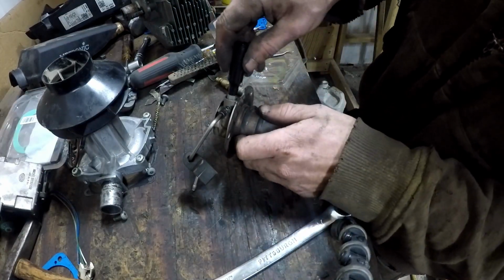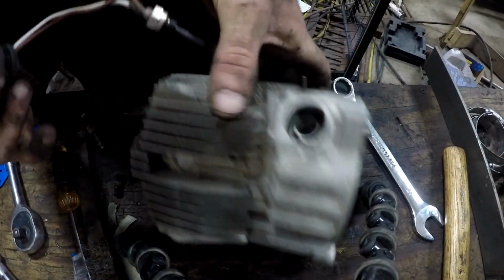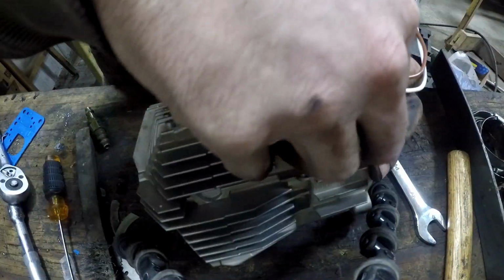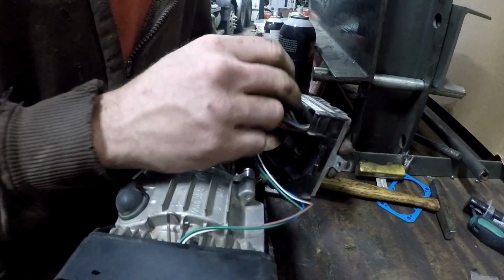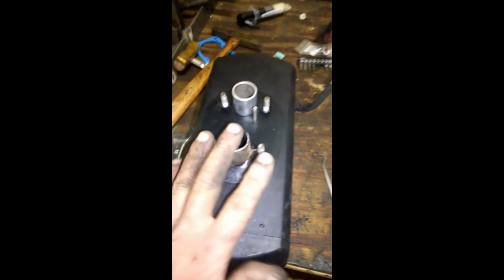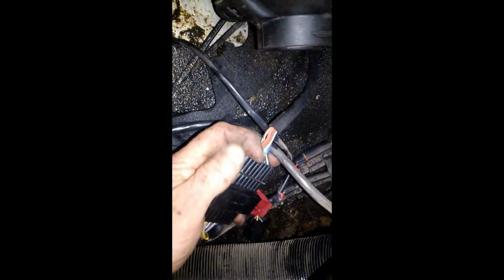espar d2 heater repair and burner chamber cleaning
disassembling a espar d2 diesel bunk heater cleaning the burner chamber installing new atomizer screen and re installing.